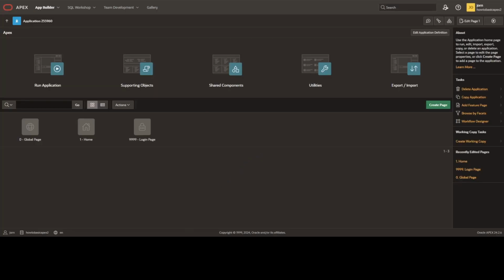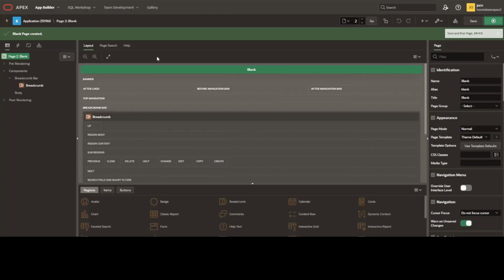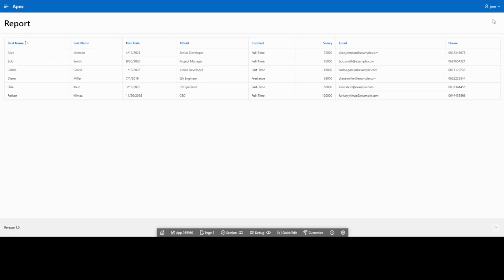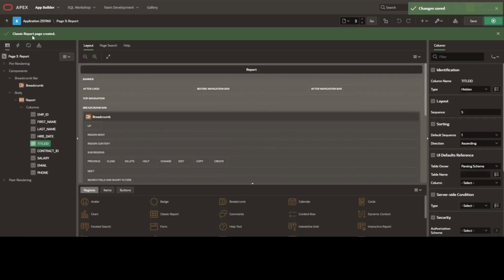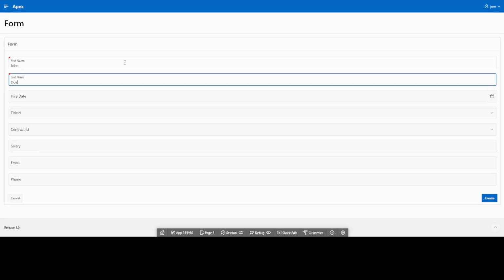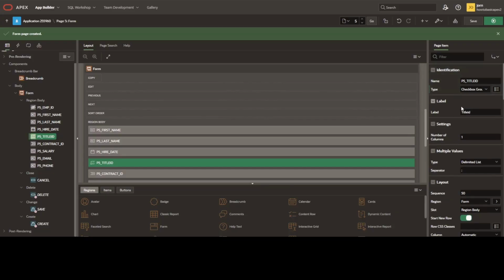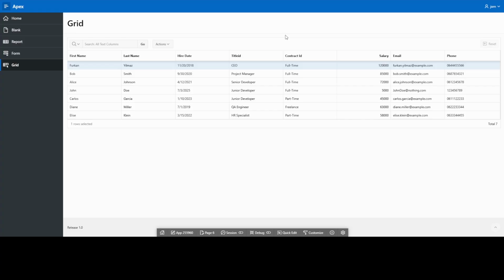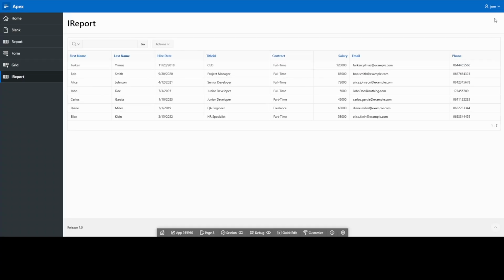Different Pages and Functionalities in Oracle APEX (Version 24.2.2)